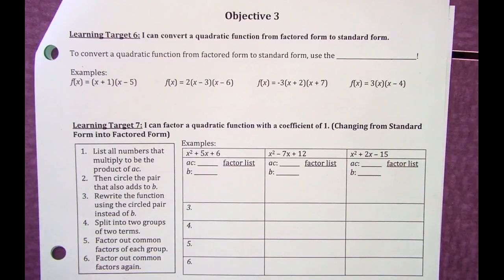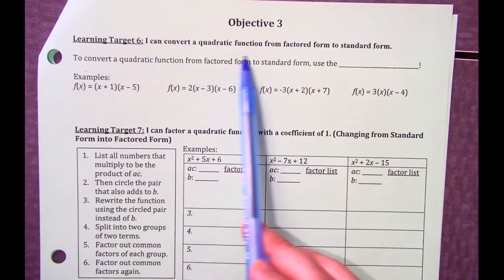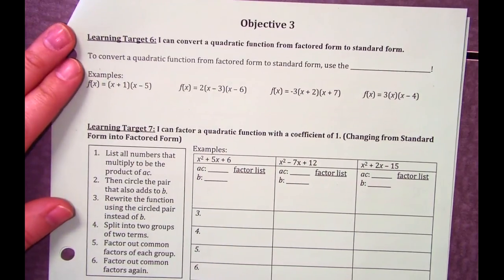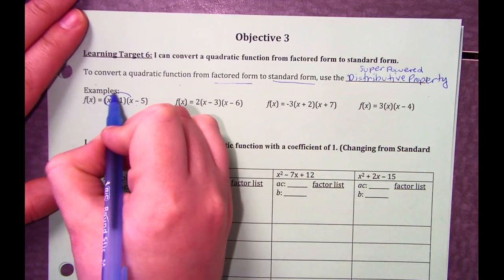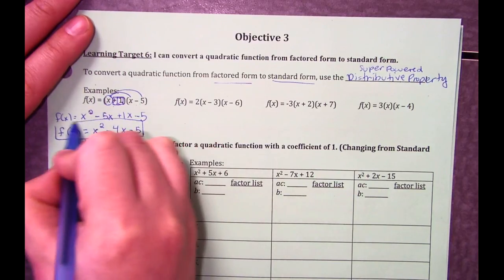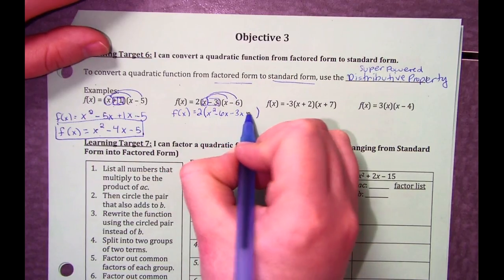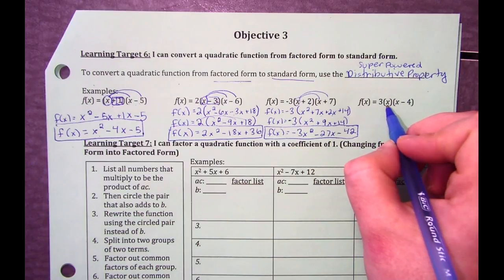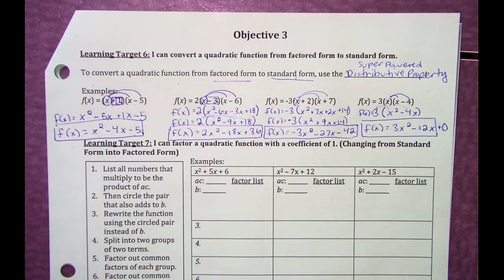Converting from Factored Form to Standard Form